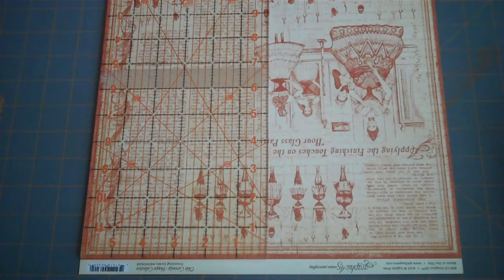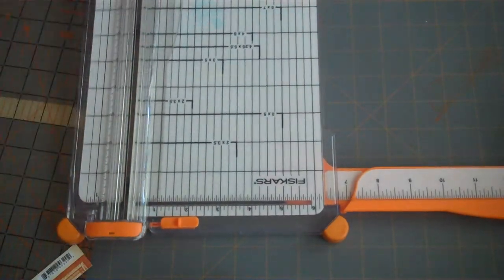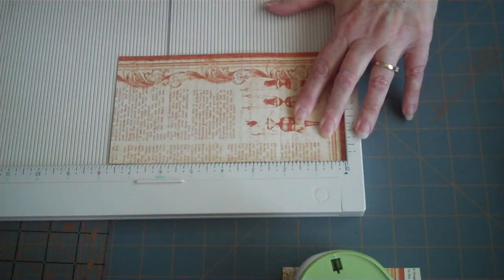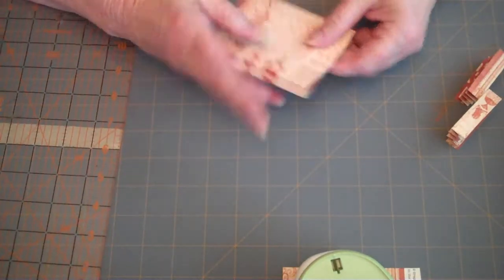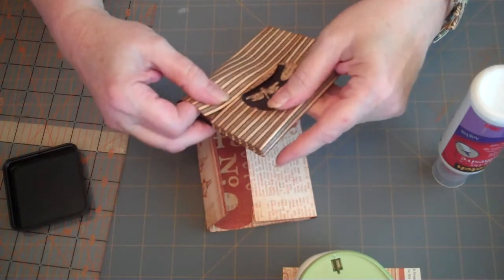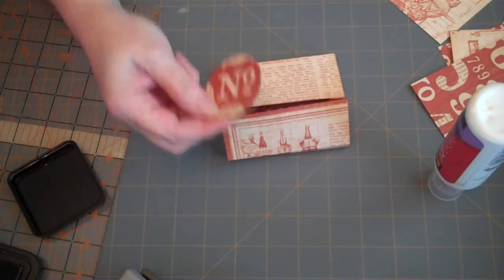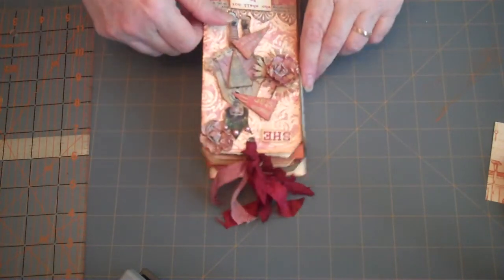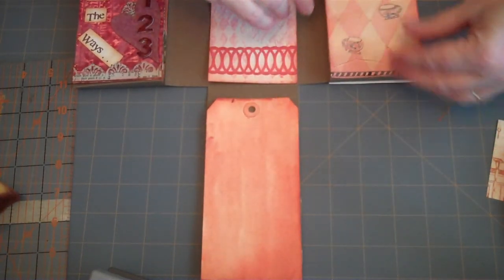52 Mini Album Journal and Such from 52 Pieces of Paper: Project 7 & 8: File Me & Lg Tag Mini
Also, here are the measurements for those score lines on the Large Tag Display Mini:
Score at 3.125", 4.625", 7.75" and 8.875". Rotate 1/2 turn and score at 5.75" and 6.25". Cut out the 1.5" and 1.125" x 6.25" rectangles on the bottom section. Fold up to create your Large Tag Mini! Also, I used PVA glue mixed with acrylic paint, not PVC glue, on one of the tags! Crazy woman living at my house.
Also, here is the link to Michelle's video on napkins Watch all her vids as she does such beautiful work!  Hugs, Kit and Paperkitz on Etsy.